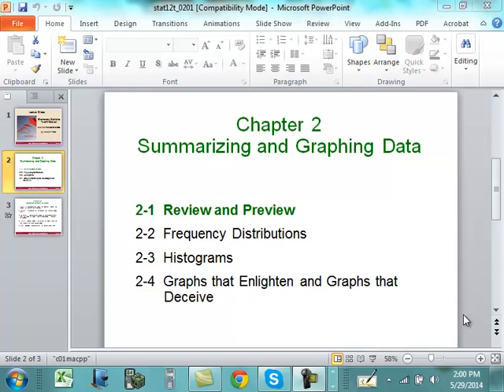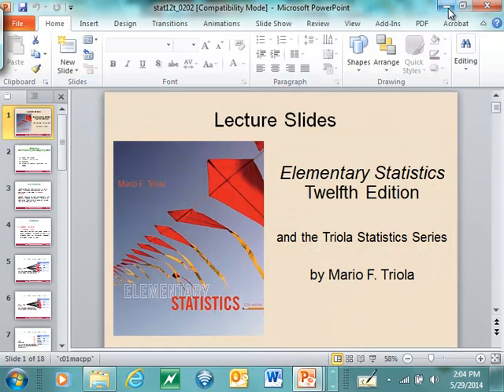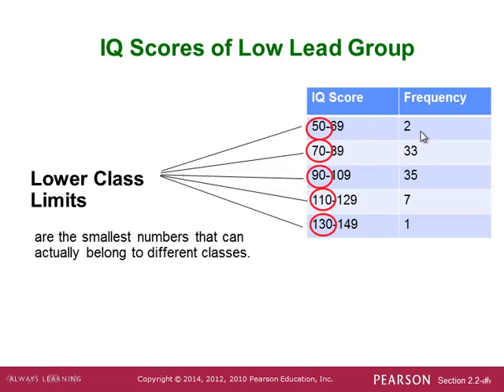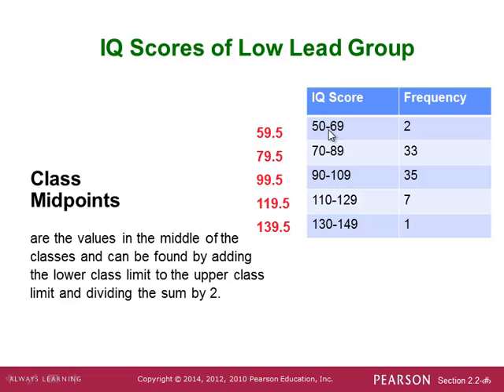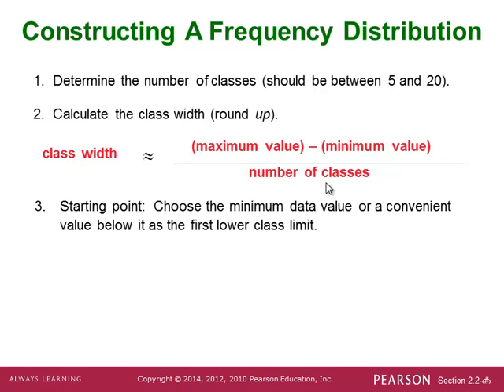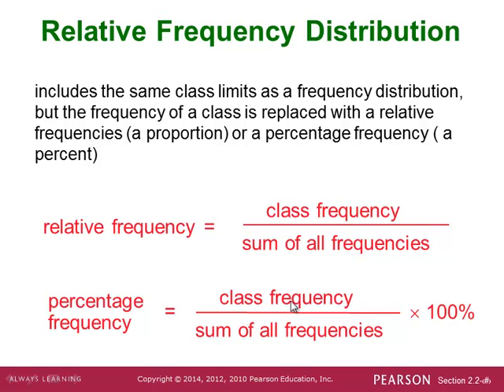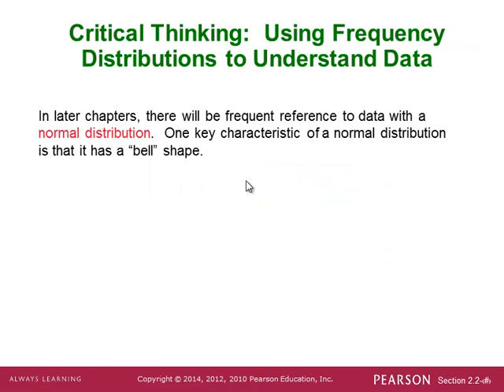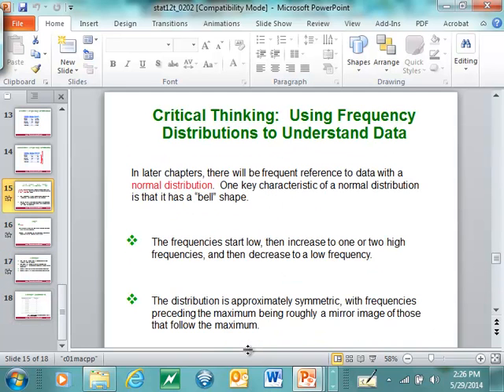MAT 157 WW7 Sections 2 1 to 2 2